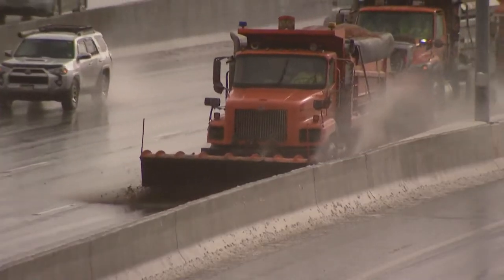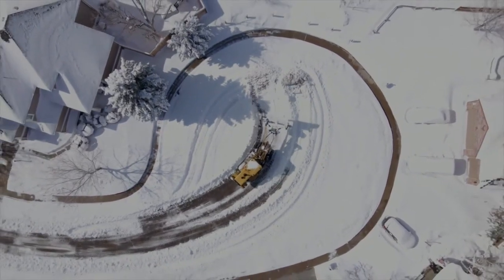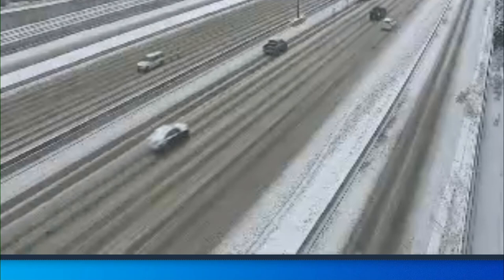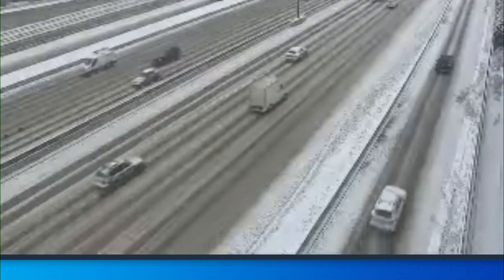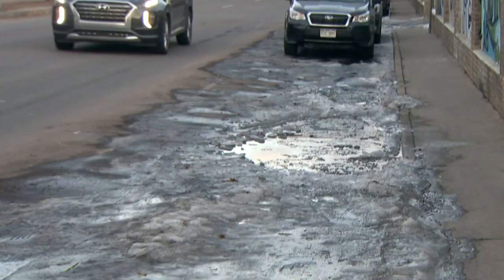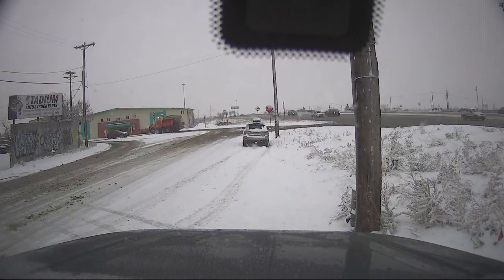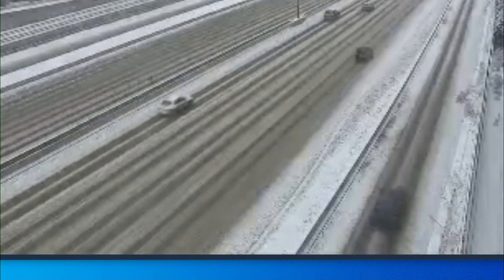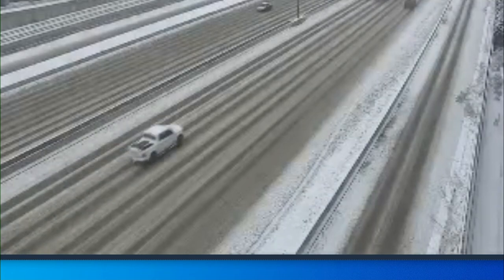CDOT snowplows out clearing slick roadways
CDOT snow plow crews are out across the Front Range working to clear snow from the latest winter storm to hit the state.

9NEWS (KUSA) is located in Denver, Colorado.